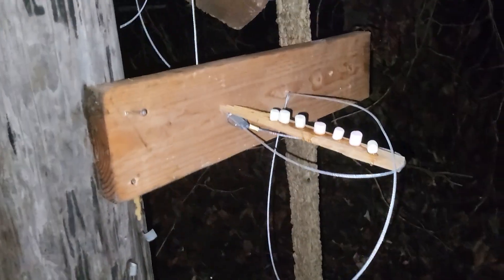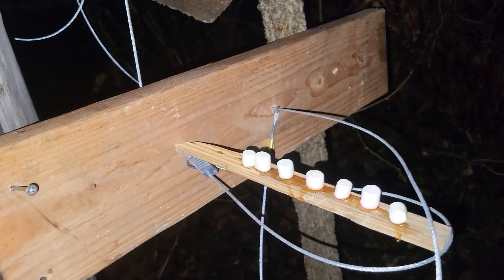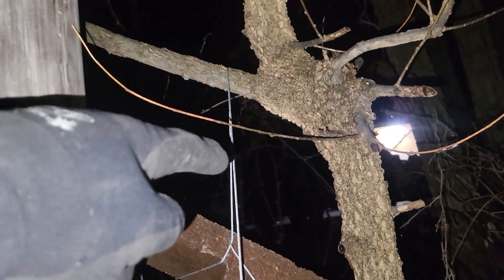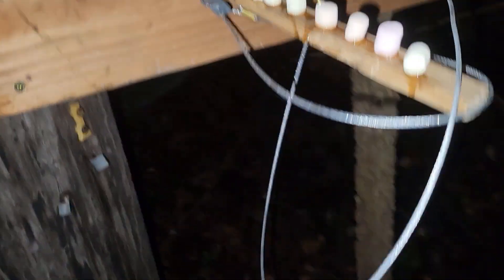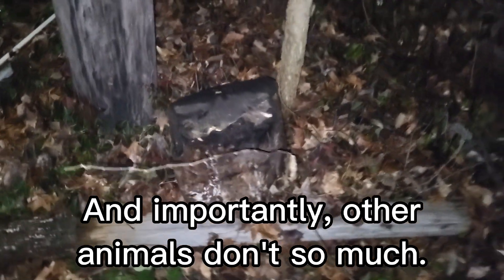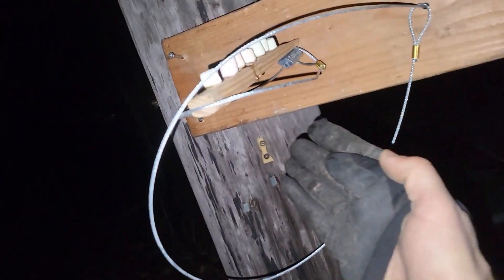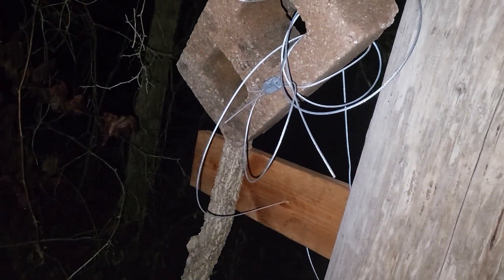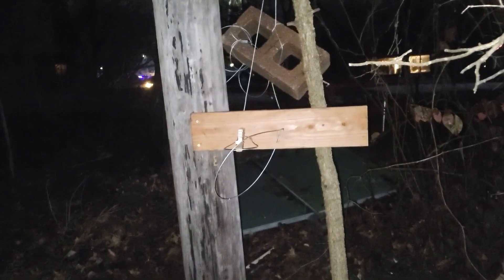Chickens and Raccoons, Pt2: Time for Plan B